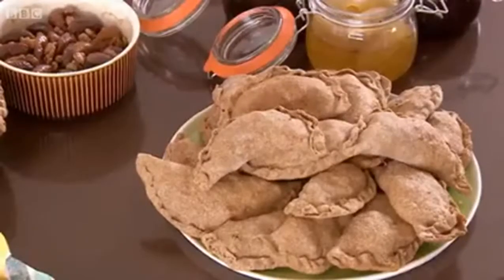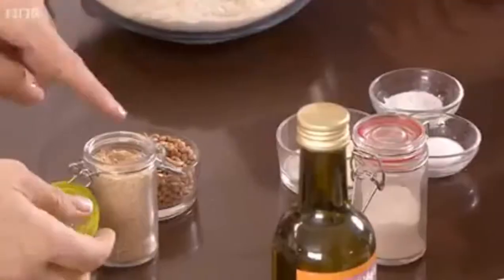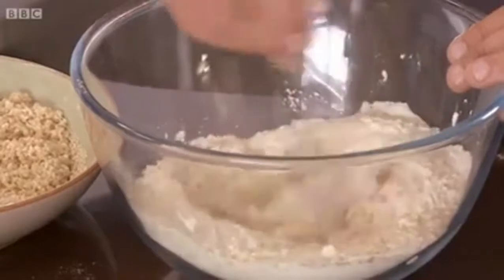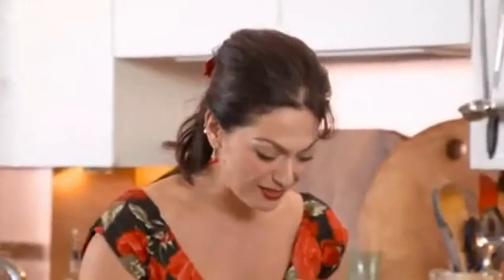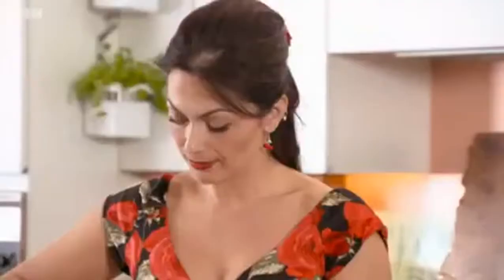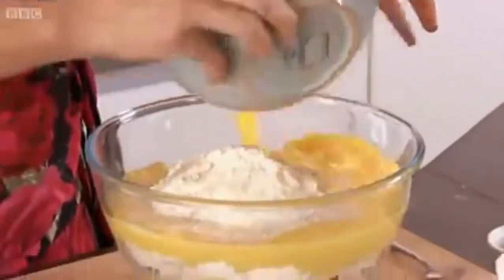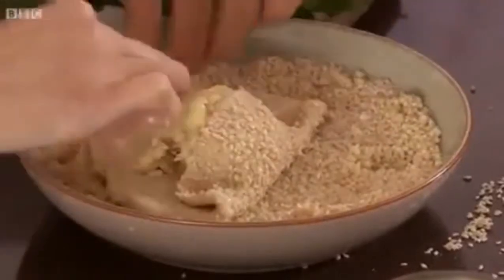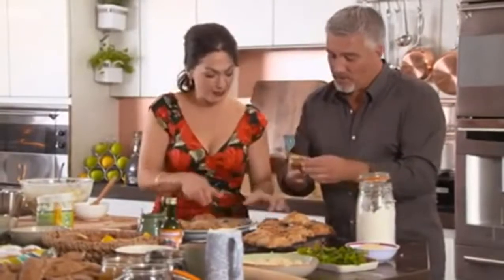Cypriot Easter bread flaounes Recipe Paul Hollywood